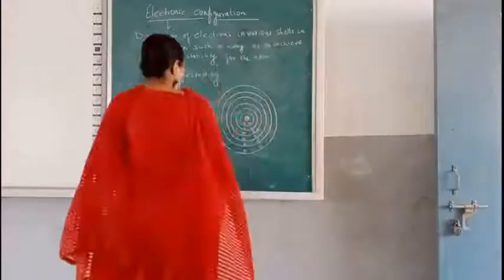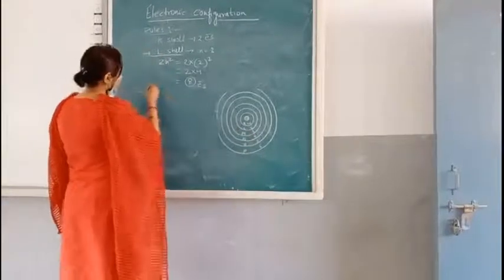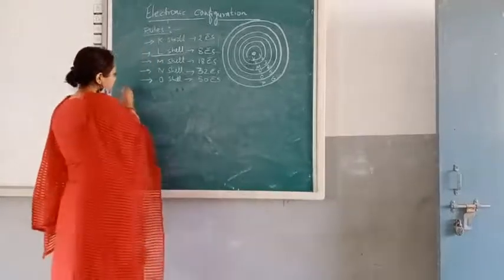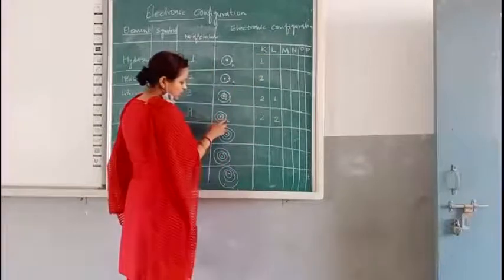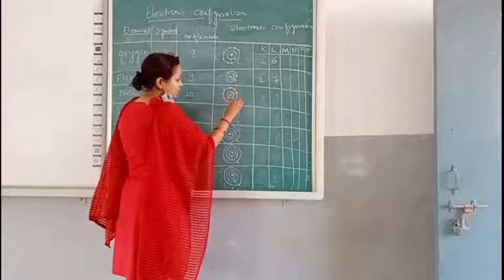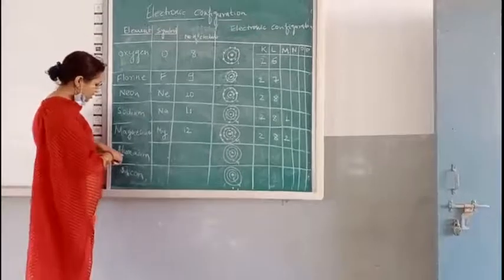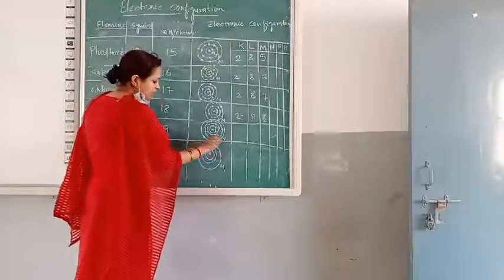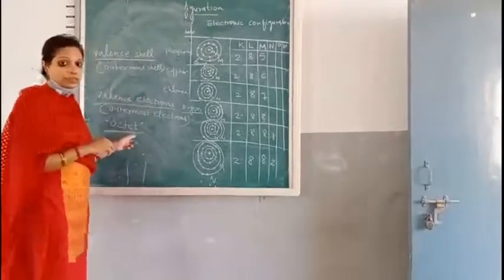Chemistry class IX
Atomic structure (part VI)